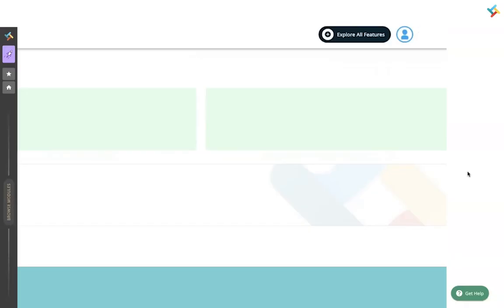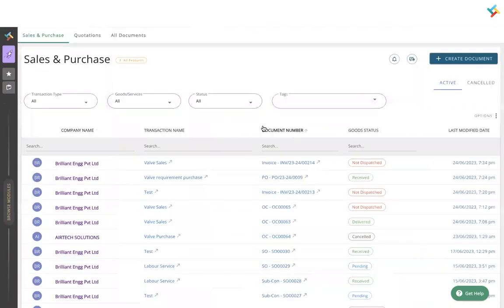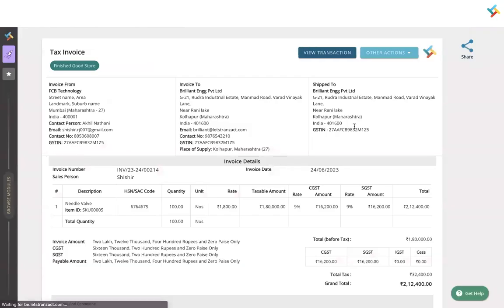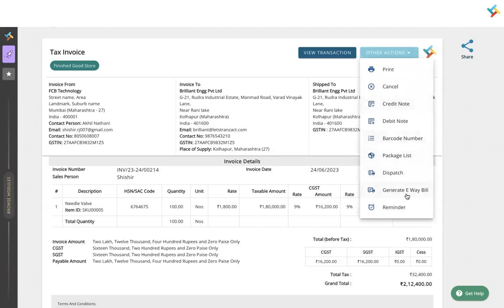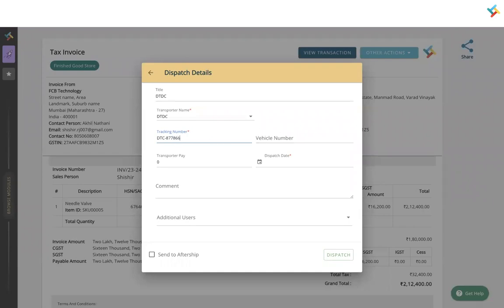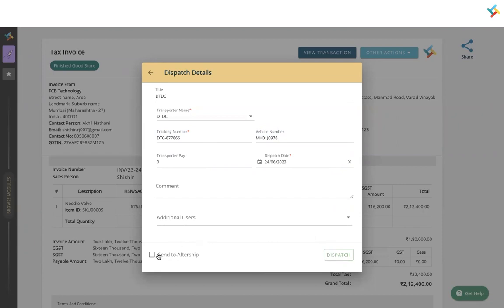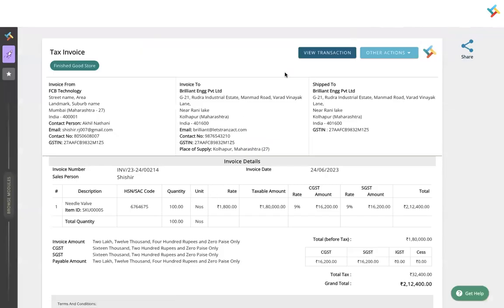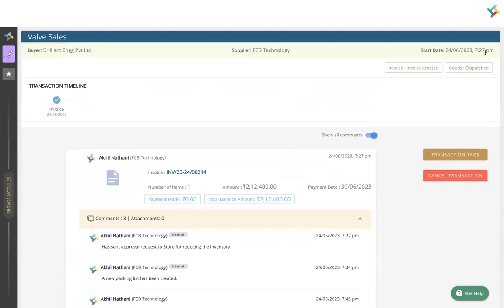How to Bill Dispatch Details on Invoice on TranZact?